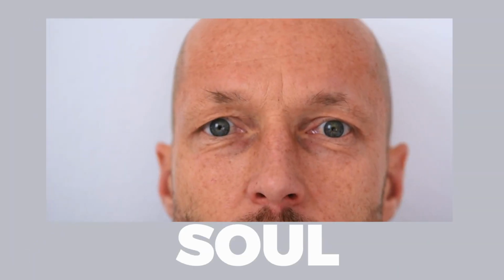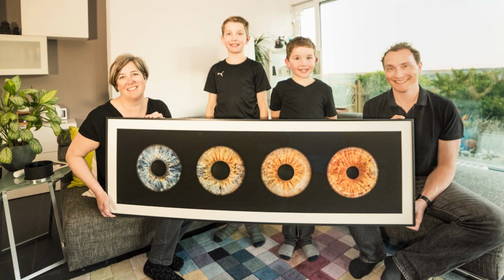About my online course on iris photography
| Become a niche photographer and learn how to professionally photograph the human iris | Create high quality artworks for individual customers and earn a living from it! In my online video course I'll show you every important aspect of iris photography and how to build up your own niche photography business as an iris-photographer.